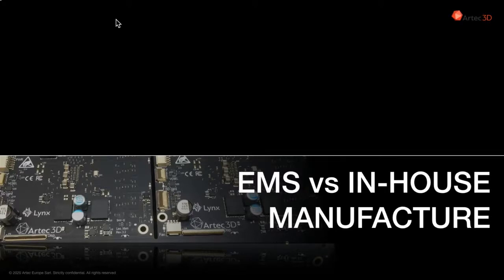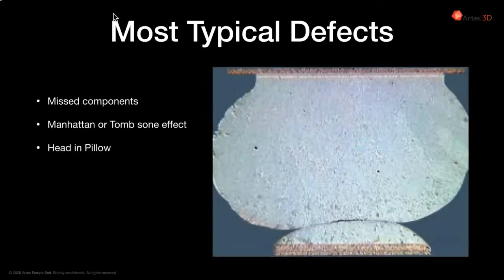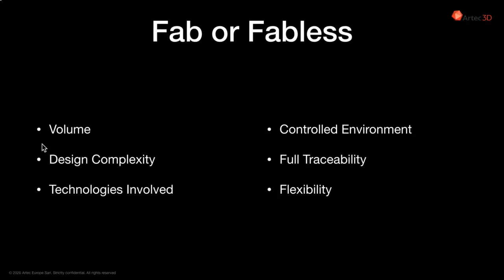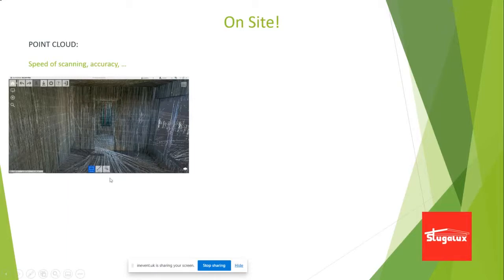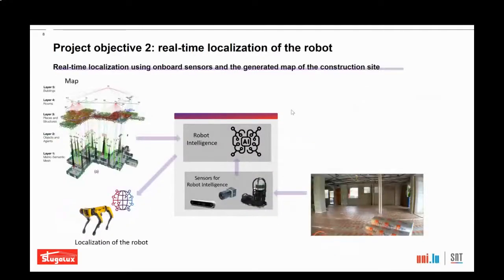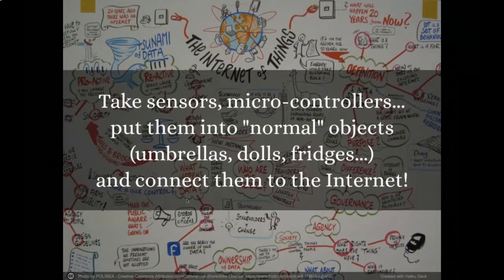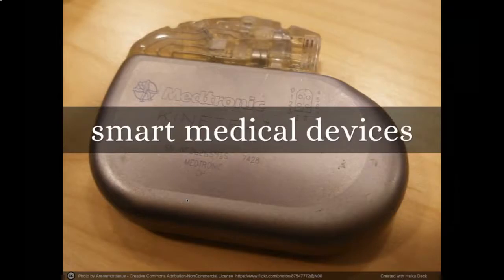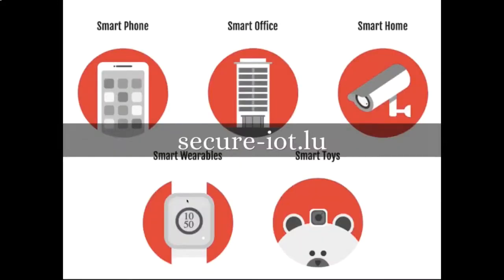Smart Manufacturing Week - Smart Manufacturing Processes